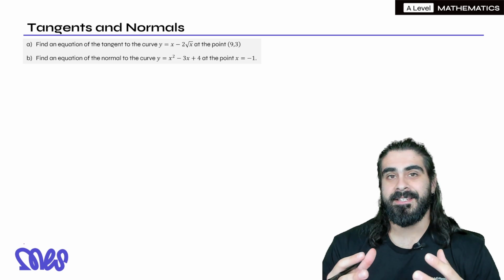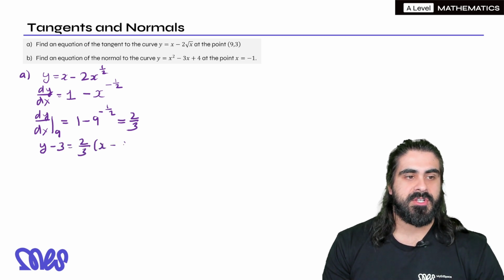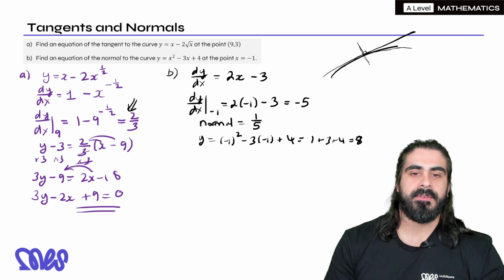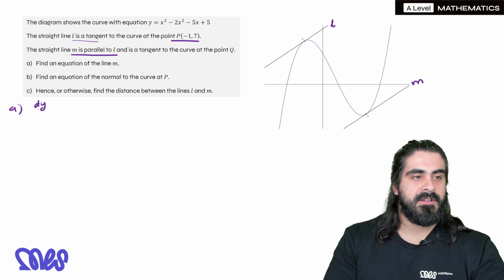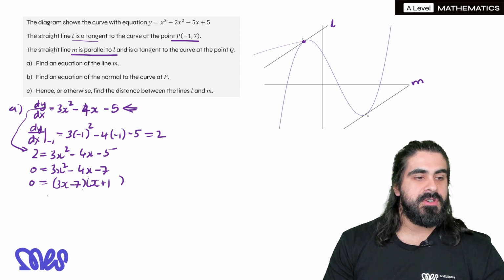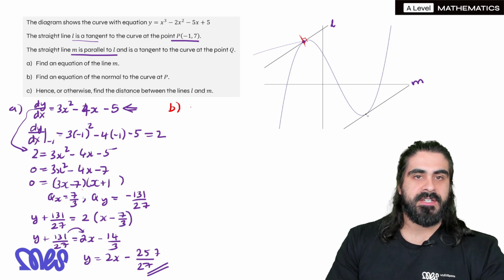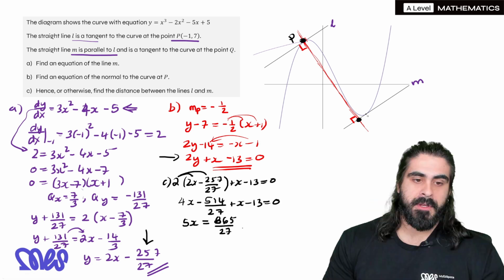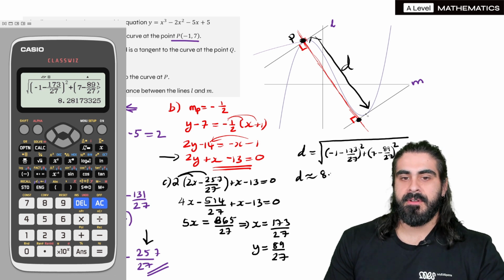A-Level Maths Tangents And Normals (Differentiation)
Tangents and Normals is a fundamental part of the A-Level Maths syllabus, and fully grasping it is crucial for achieving a high grade. The Tangents and Normals video tutorials make learning and revision accessible and engaging, helping A-Level Maths students tackle this challenging subject head-on. Each Tangents and Normals video provides clear, concise, and comprehensive explanations that fit seamlessly into your study schedule.

Whether it's your first encounter with Tangents and Normals in A-Level Maths or you're revising for an upcoming exam, these videos are your go-to educational resource. They are designed to simplify Tangents and Normals in A-Level Maths, making it less daunting and more approachable. All A-Level Maths students can benefit from these tutorials, from those who are self-studying to those in traditional classroom settings.

Remember, mastering Tangents and Normals is crucial to doing well in A-Level Maths. These videos aren't just about solving equations; they're about understanding the underlying principles of Tangents and Normals in A-Level Maths, equipping you with the knowledge to tackle any problem that comes your way. So, whether you're struggling with inequalities, complex numbers, or calculus in A-Level Maths, these Tangents and Normals videos are your comprehensive guide.

Embrace this all-encompassing A-Level Maths learning tool that covers Tangents and Normals and more. Every video is just a click away, ready to demystify Tangents and Normals in A-Level Maths. Let these Tangents and Normals videos guide you on your A-Level Maths journey, taking you from confusion to clarity, and from understanding to excellence. Remember, success in A-Level Maths is achievable, and it begins with mastering Tangents and Normals.

00:00 - Intro

00:11 - How To Find The Tangent And The Normal To A Curve

03:18 - Interval

03:33 - Exam Style Question

09:44 - Outro